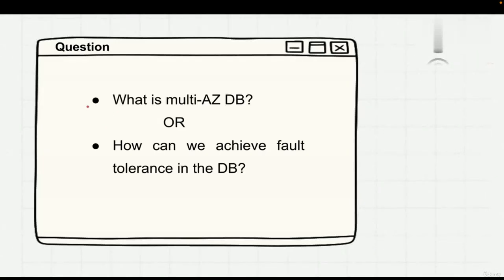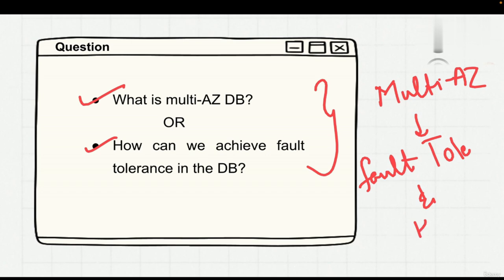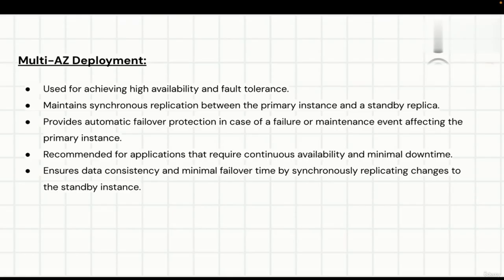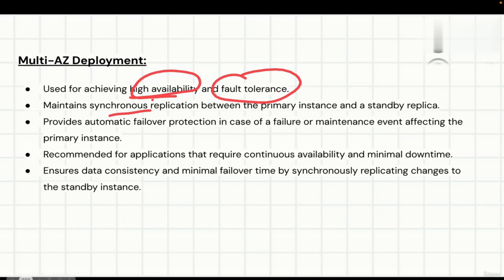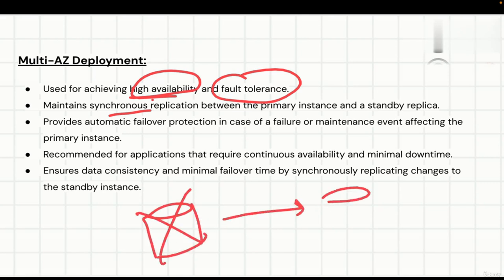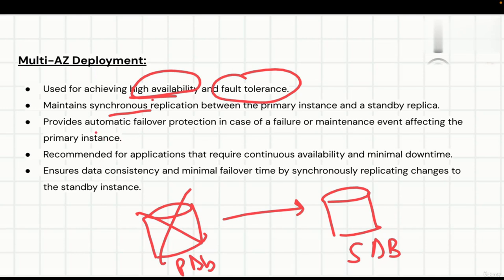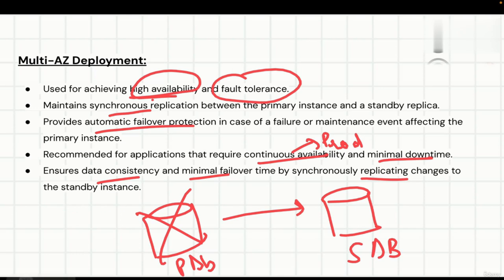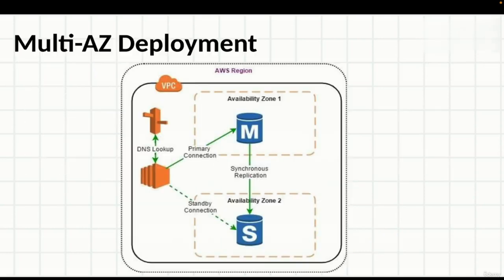Notion Tutorial - Course for Beginners Class 1 - Introduction [2025]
Notion Beginners in 2025
Introduction